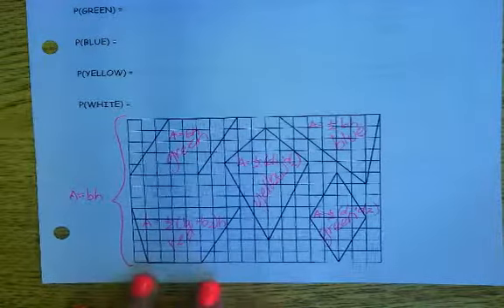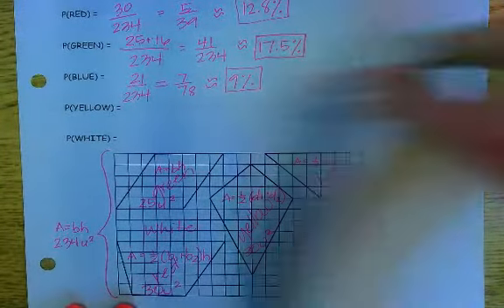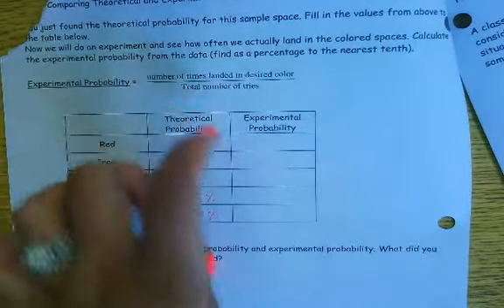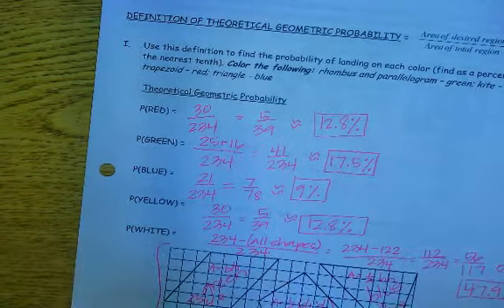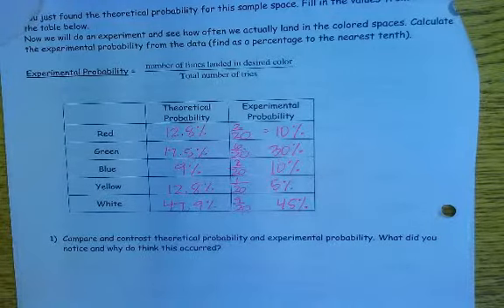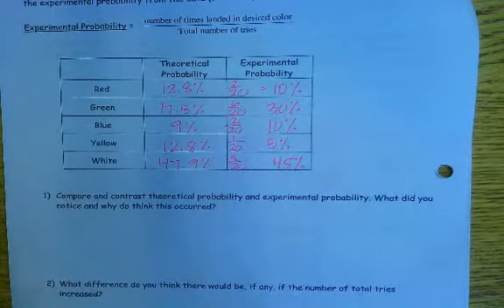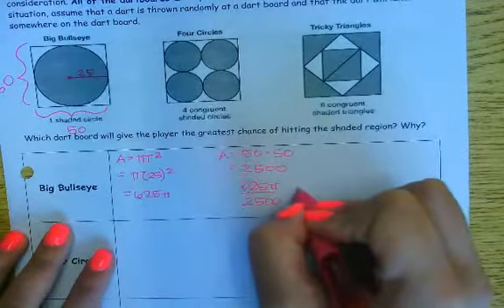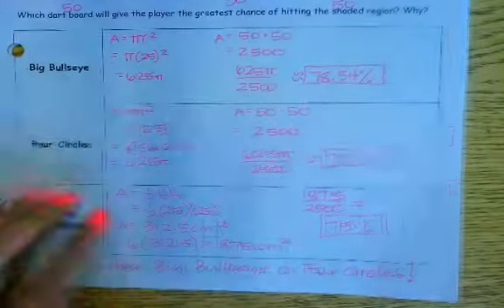Day 2: Geometric Probability